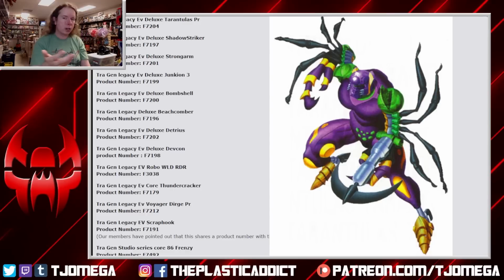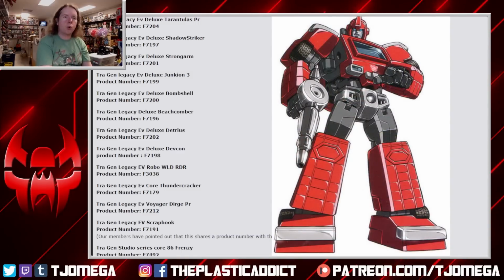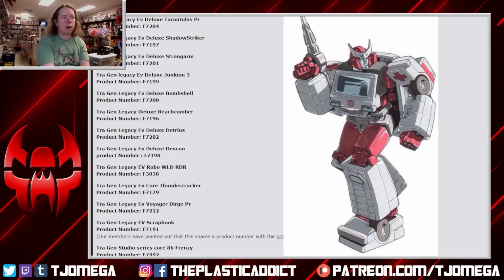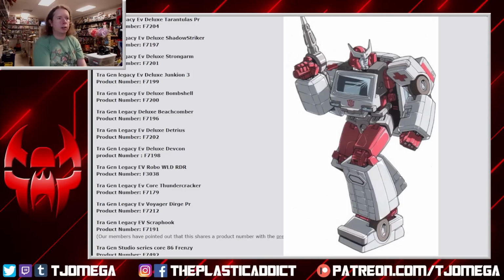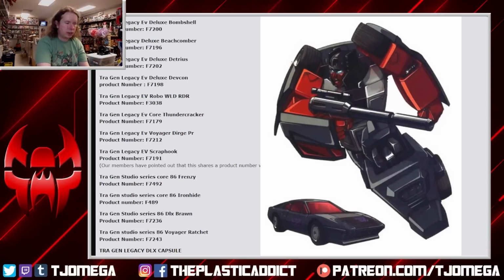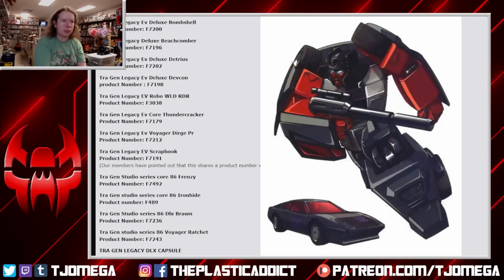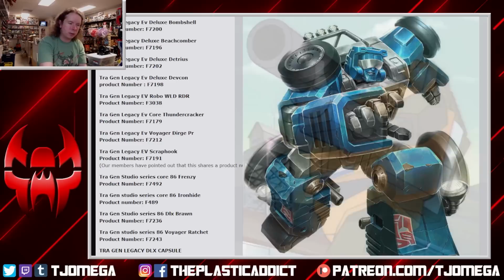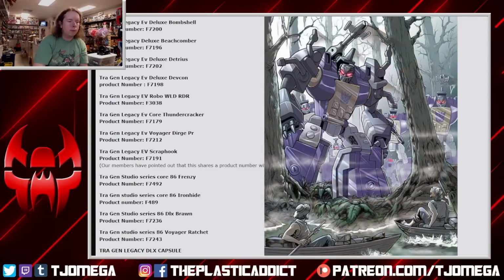New Transformers Legacy Leaks! Brawn, Strongarm, Devcon, & More!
-You can help keep the channel going!

A new batch of freshly dropped listings means we get to learn what toys to expect!